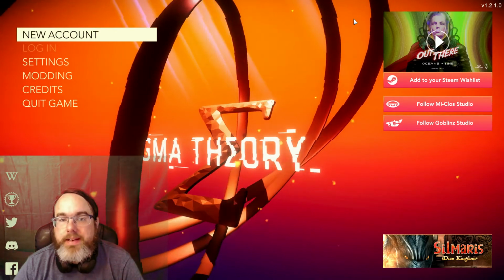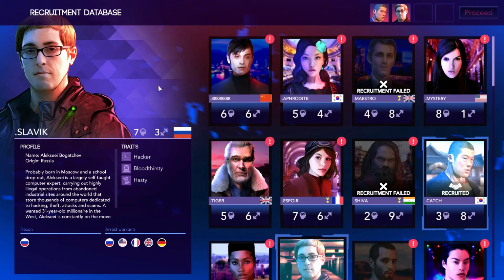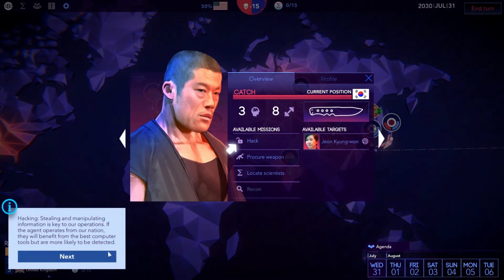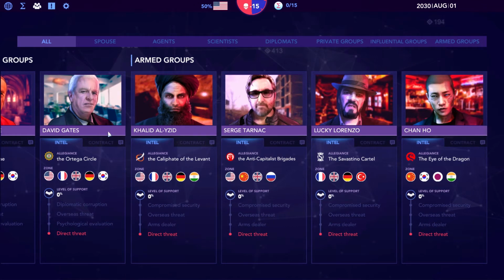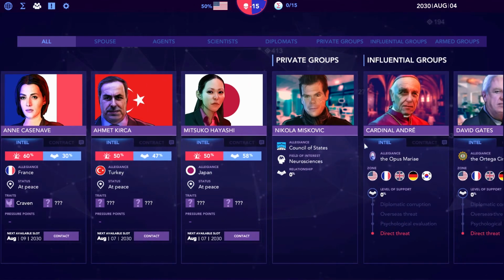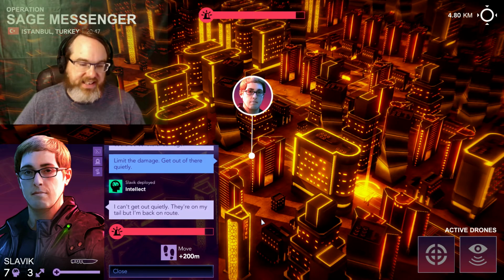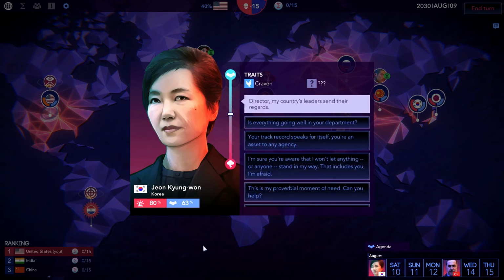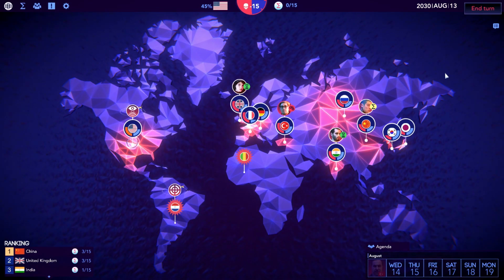Sigma Theory - Part 1